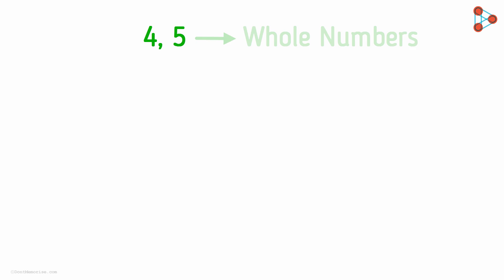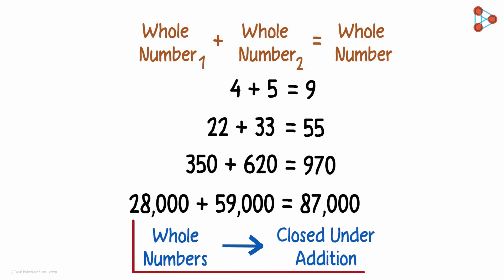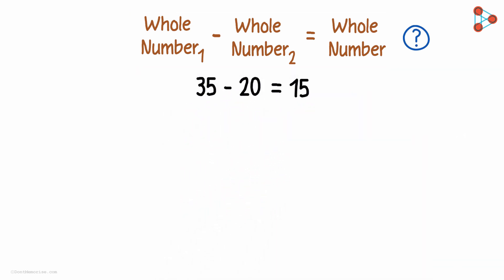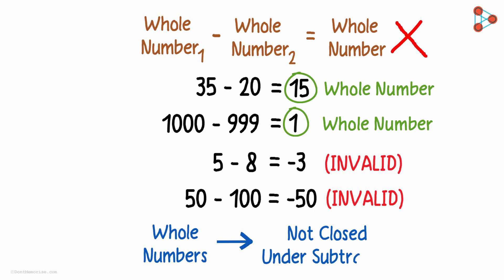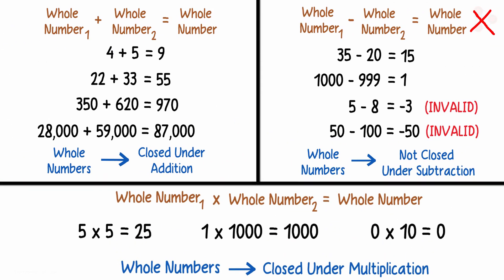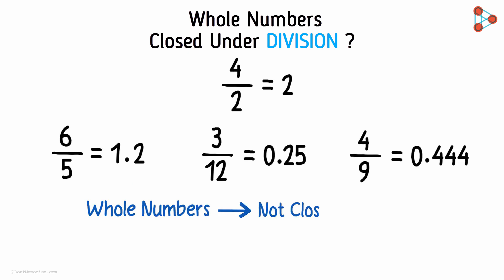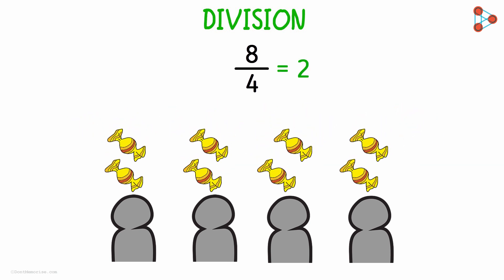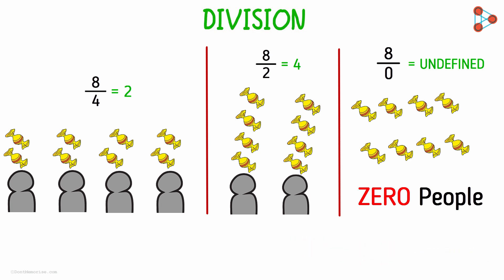Properties of Whole Numbers - Part 1 | Don't Memorise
📅🆓NEET Rank & College Predictor 2024 In this video, we learn the properties of the whole number related to the basic arithmetic operations like the addition of whole numbers, subtraction of whole numbers, multiplication of whole numbers & the division of whole numbers. In the end, we will also learn what is a division & why division by zero is undefined.

To learn more about Whole Numbers, enrol in our full course now

In this video, we will learn:
Properties of whole numbers
0:00 Whole numbers are closed under addition
1:12 Whole numbers are NOT closed under subtraction
2:45 Whole numbers are closed under multiplication
3:45 Whole numbers are NOT closed under division
4:55 What is division?
5:48 Why is division by zero is undefined?